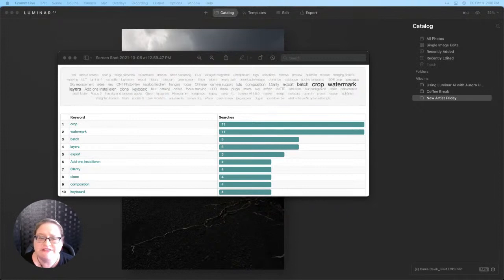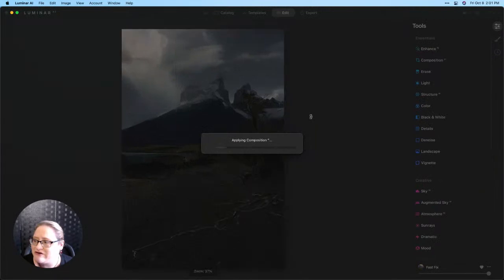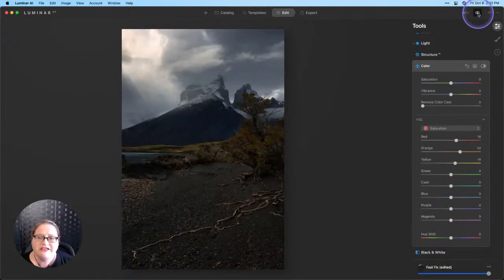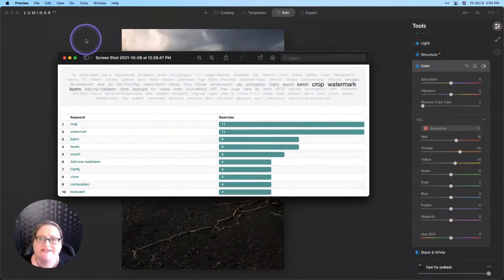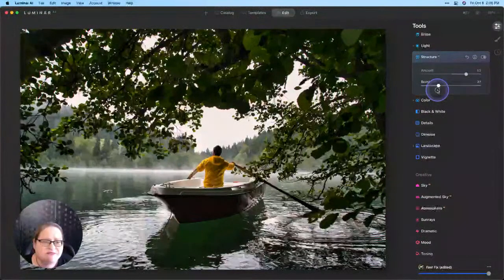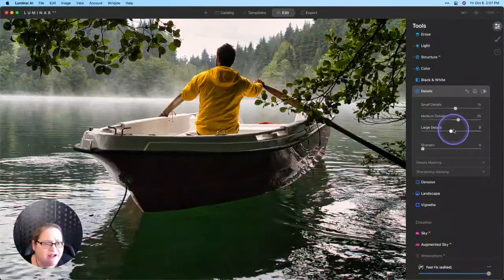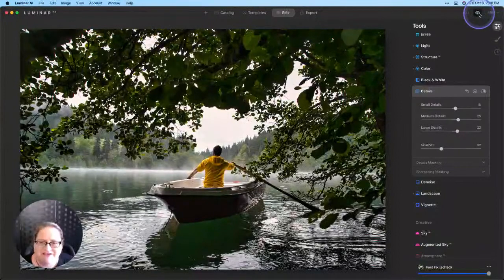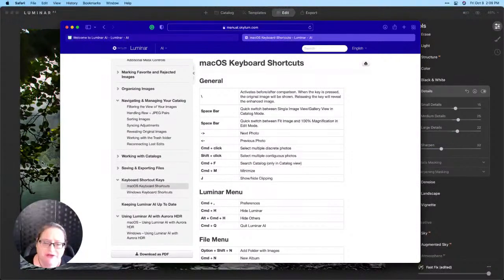Luminar Coffee Break: New Artist Friday AMA (ask me anything)